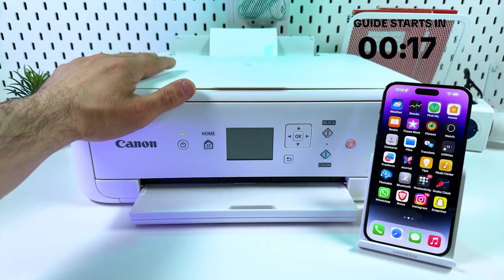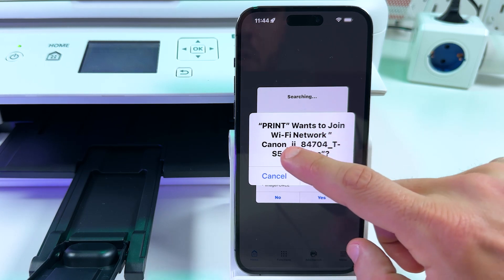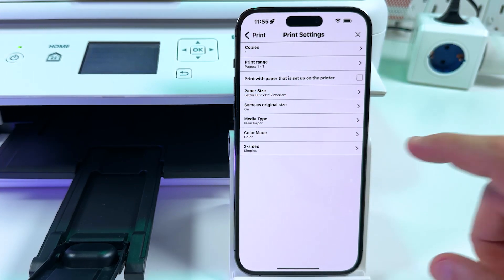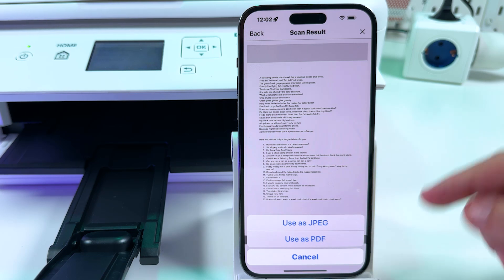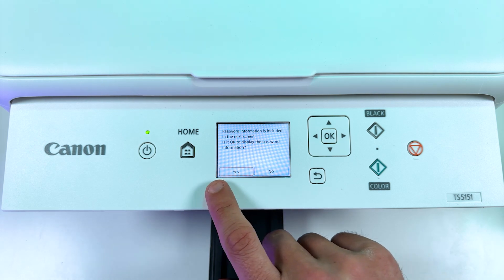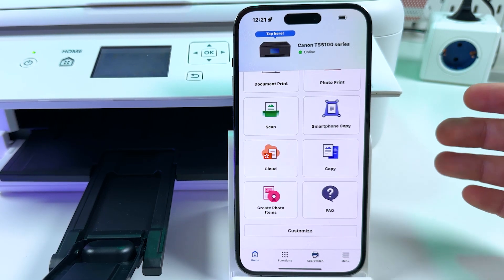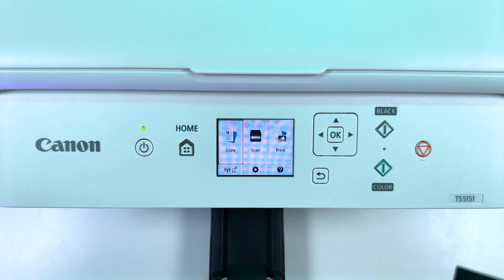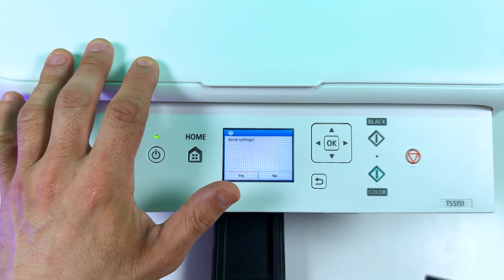How to Connect a Canon Pixma TS5151 to Your Phone?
Discover the ultimate guide to seamlessly connect your Canon Pixma TS5151 printer to your smartphone. I'll walk you through the entire process, starting with downloading the right app, setting it up, and securing a connection via Wi-Fi or Wi-Fi Direct. Whether you're a tech novice or just need a quick refresher, this video is packed with all the tips and tricks you'll need to start printing directly from your phone in no time! Join me and unlock the full potential of your printer today.

This video also covers the following topics:
How to Set Up Your Canon Pixma TS5151 with Your Smartphone
Connecting Your Phone to a Canon Pixma TS5151 Printer
Step-by-Step Phone Connection Guide for Canon Pixma TS5151